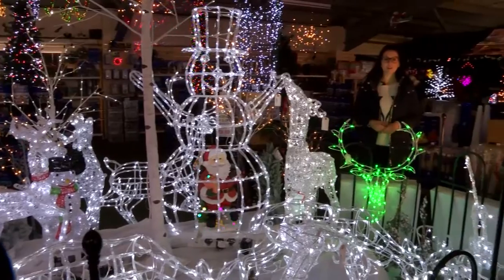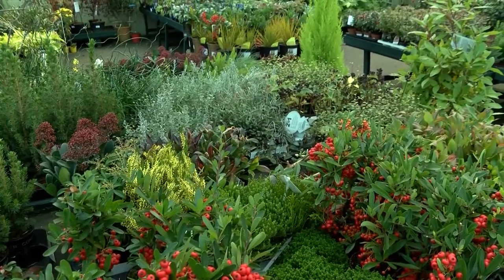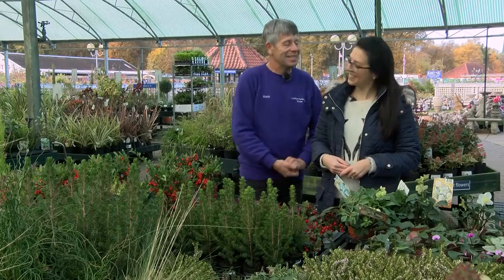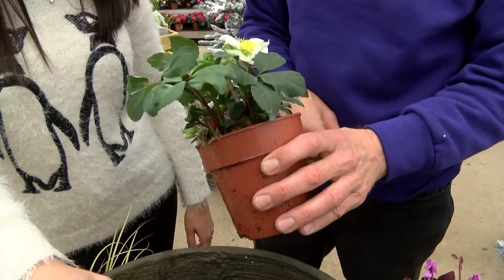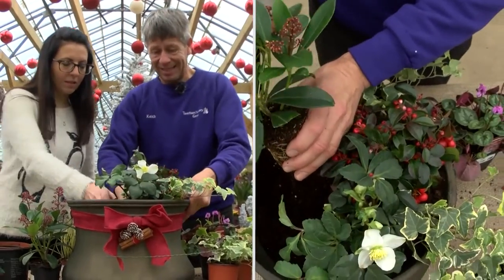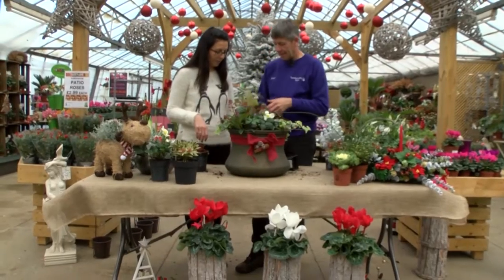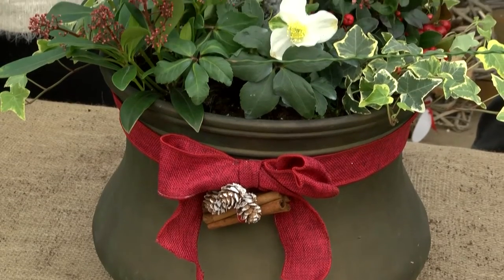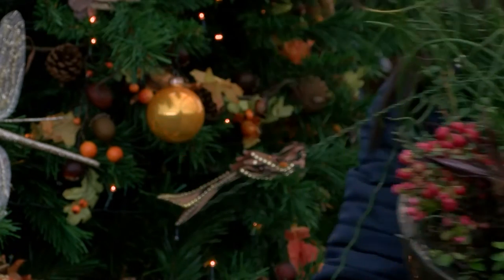Ellen Mary checks out the Christmas displays at Taverham garden centre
Our Ellen pop along to see what Christmas displays she can make with the help of Taverham garden centre.